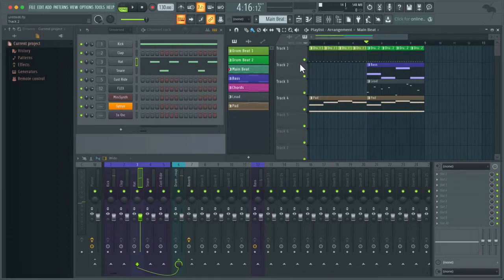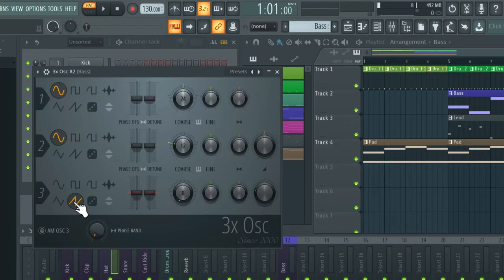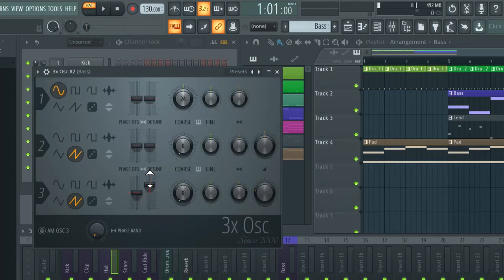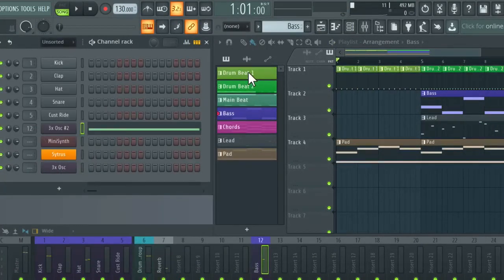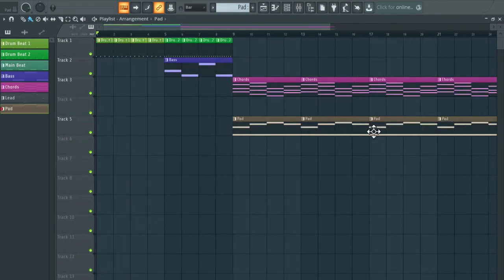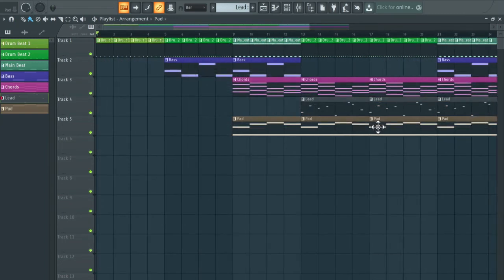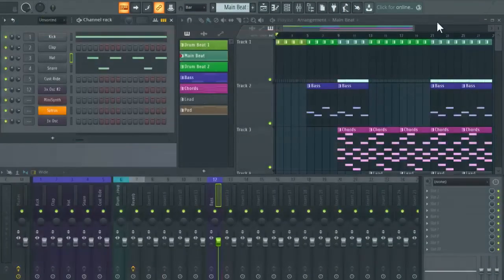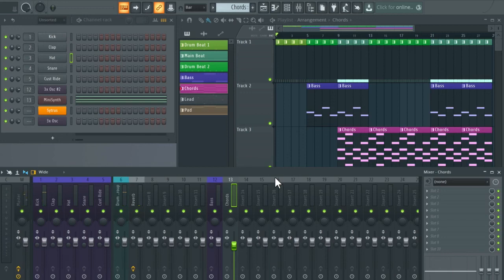How to make song in FL studio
This YouTube channel does not provide financial advice. FL Studio: How to record in MIDI